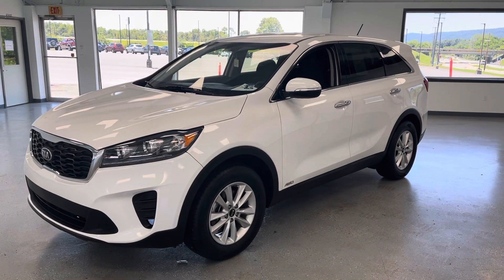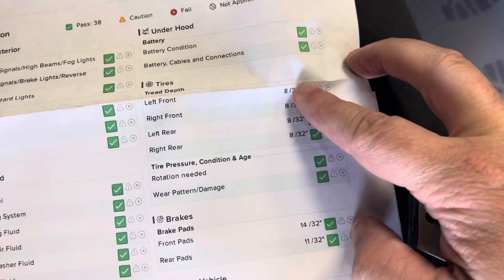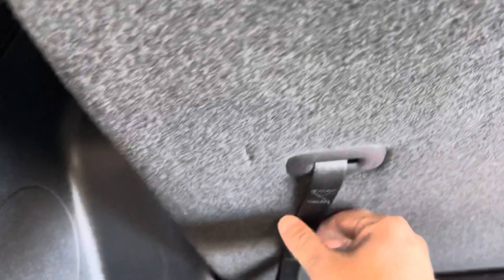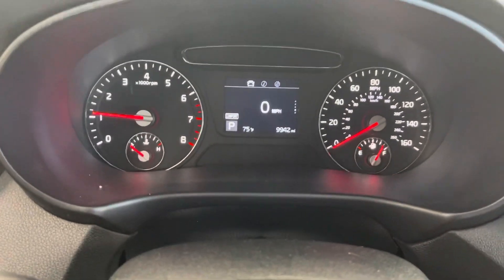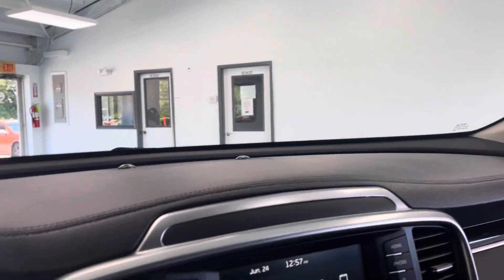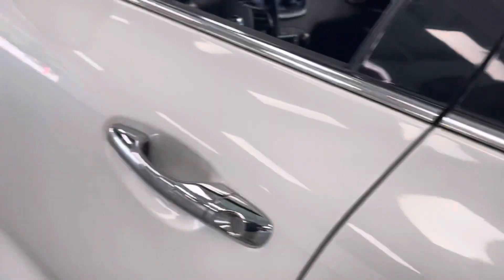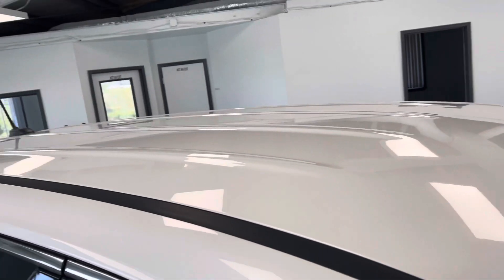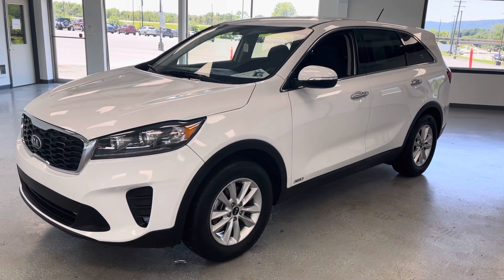2019 Kia Sorento LX Stock # PKG569414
Low Mileage Snow White 2019 Kia Sorento LX AWD with a V6 Engine and Automatic Transmission.  This 7 passenger all wheel drive SUV comes equipped with popular equipment like Bluetooth, Satellite Radio, Back up Camera, Keyless Entry, Blind Spot Monitoring, Alloy Wheels, and much more!!

While in our shop this vehicle received a fresh oil change, PA State Inspection, and filter service.